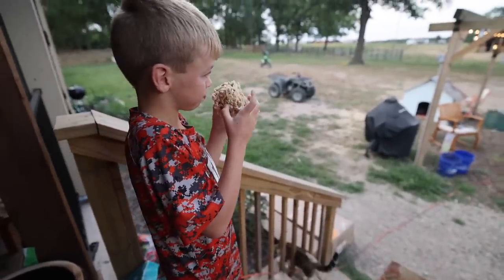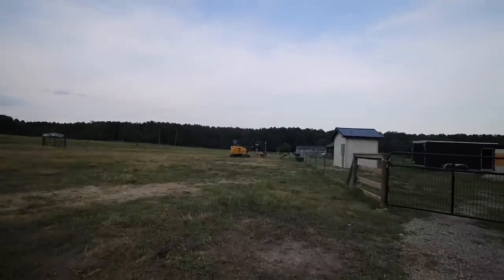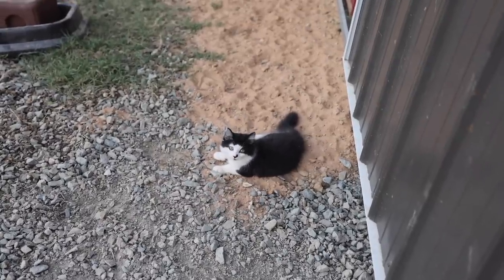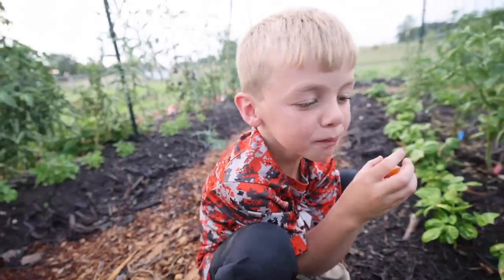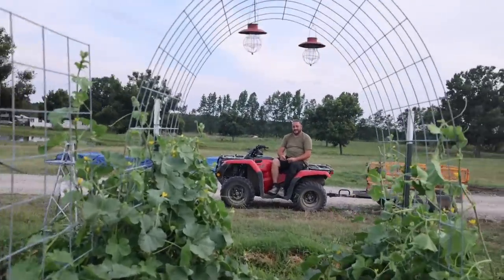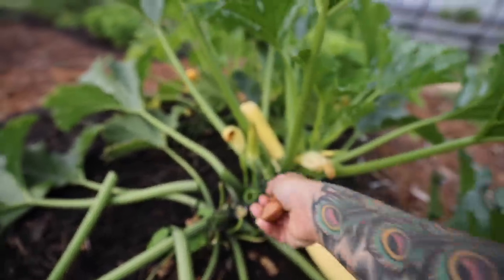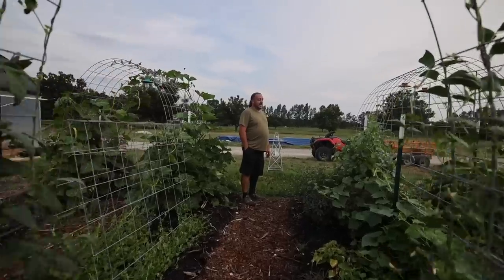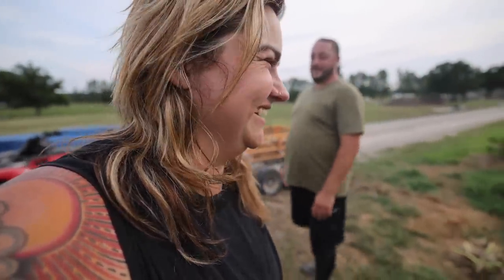Harvesting with Ben | VLOG